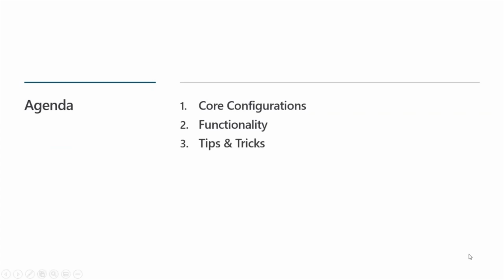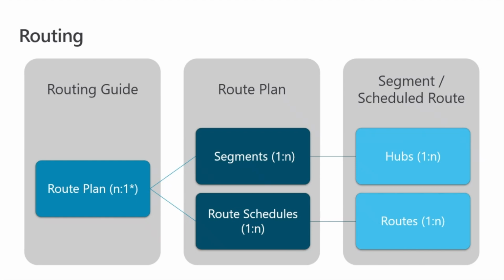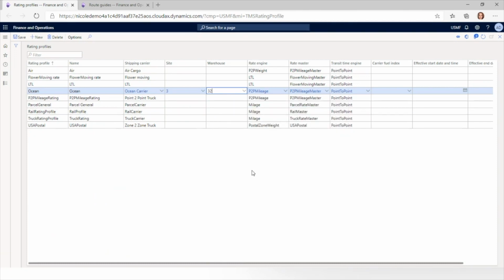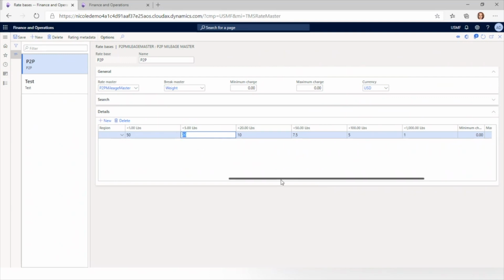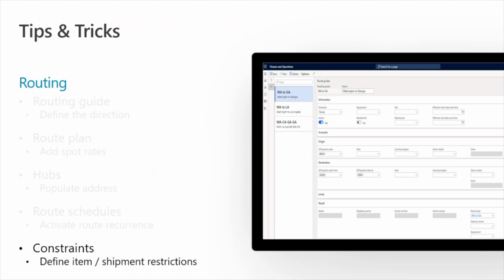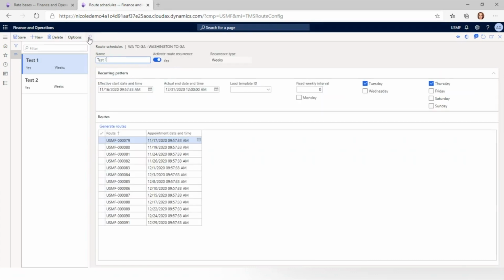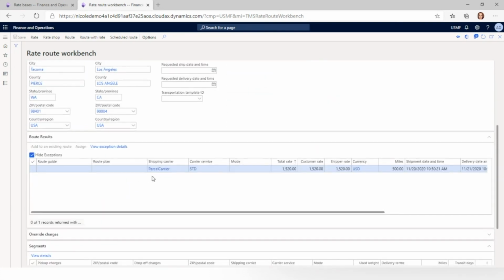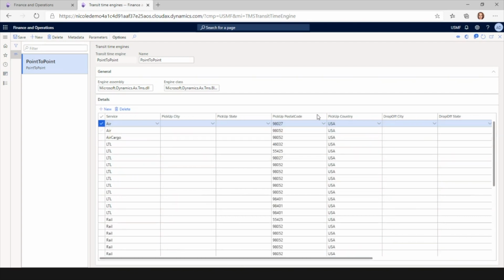Transportation Management Configuration Deep Dive Rating & Routing - TechTalk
In this presentation, we will provide in-depth review of the configurations required for using the Rating and Routing functionalities in the Transportation Management module in Dynamics 365 Supply Chain Management.

Presenters: Nicole Gump, Zach Greenvoss, Aaron Murch